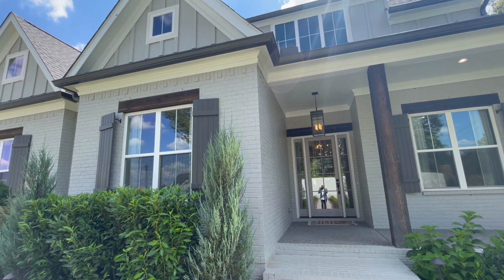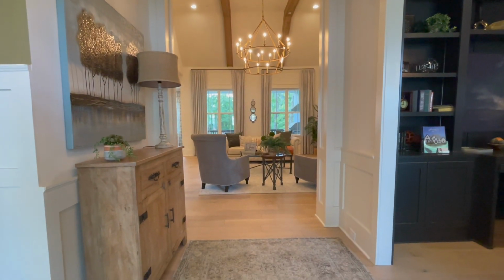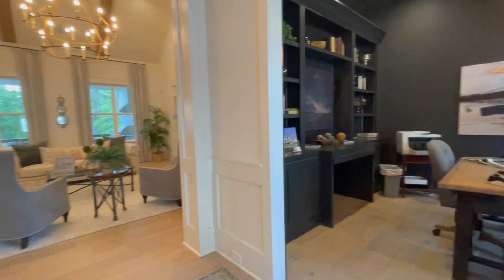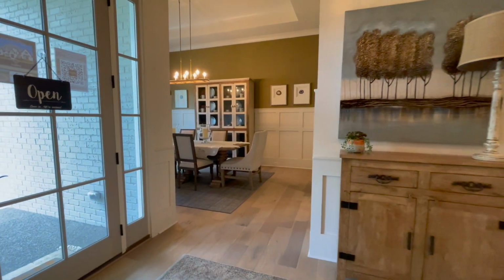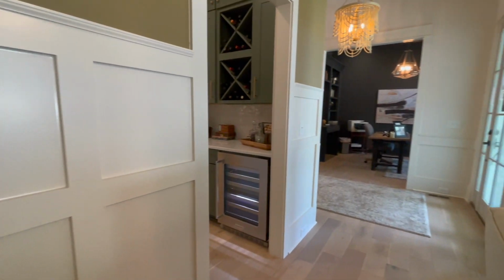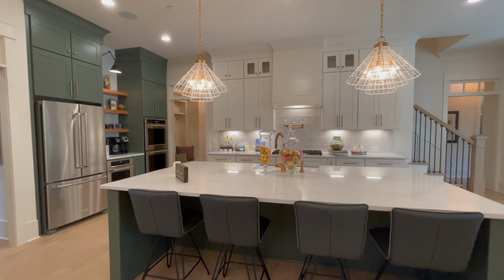Nolensville Tennessee | Turnberry Homes | St Andrews III | 3814 SF | New Homes | Annecy | Nashville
Enjoy the tour of this gorgeously, luxurious Turnberry Homes built in the amazing Annecy community in Nolensville, Tennessee. Available now.

A MUST SEE! Stylish. Refined. Elegant home. With sand and finish hardwoods. Vaulted ceilings. Wood beams, and an impressive craftsmanship at every turn. Plenty of space for everyone with 3,814 SF | 4 Bedrooms | 4.5 Baths | Beautiful Upstairs Bonus Loft with a tucked away nook. Turnberry Homes.

Turnberry Homes is a luxury, high-end home builder in the Greater Nashville Area with more than 20 years of experience providing upscale, quality homes and communities to their clients.

Fall in love with what Turnberry Homes has done with the St Andrews III floor plan. These New Construction Homes in Nolensville, Tennessee will take your breath away.

Convenient location. Perfect for everyone. Sought-after.

With easy access to walking trails, a neighborhood pool and cabana area, clubhouse, and community park. Williamson County Schools! And a quick 32 minute drive to downtown Nashville.